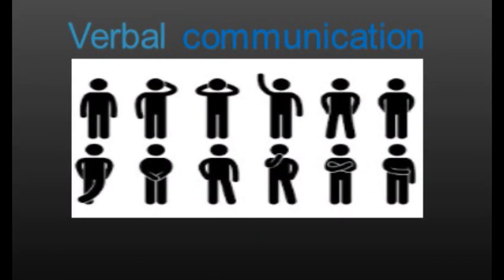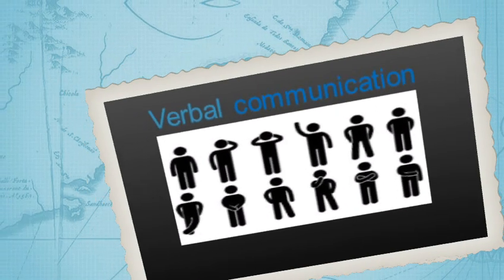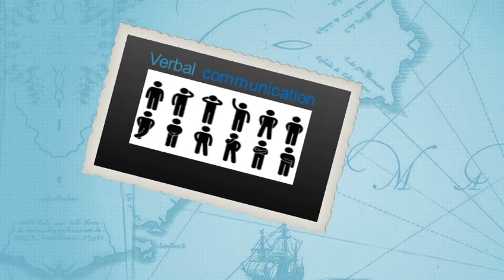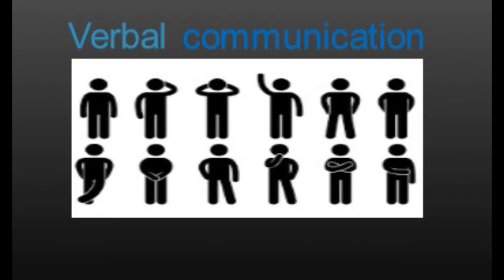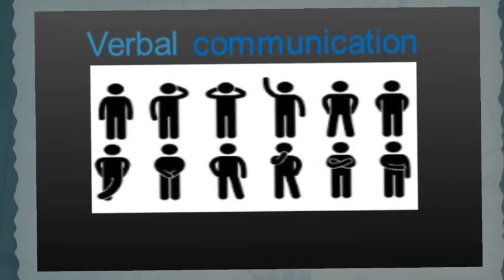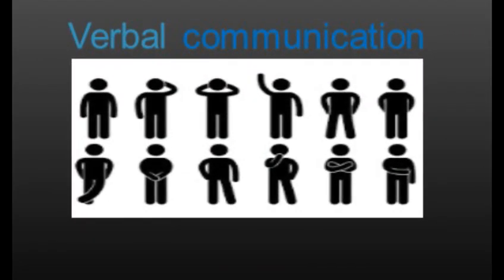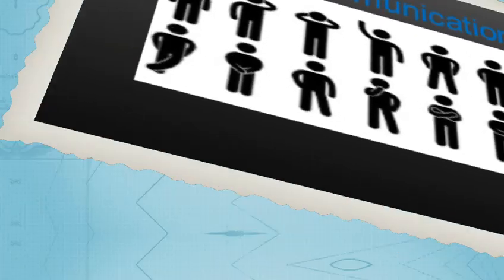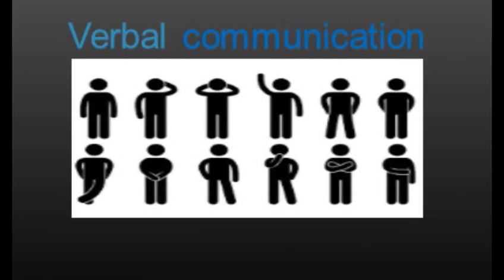Business Communication- Non Verbal communication.